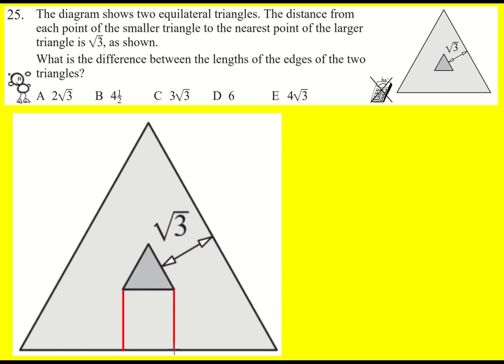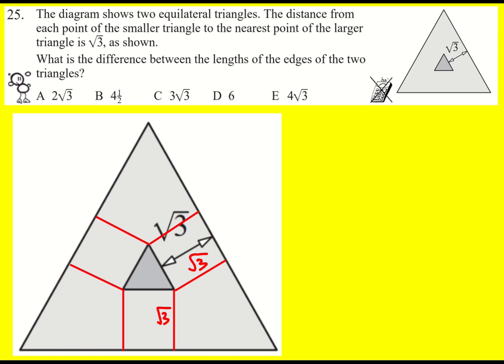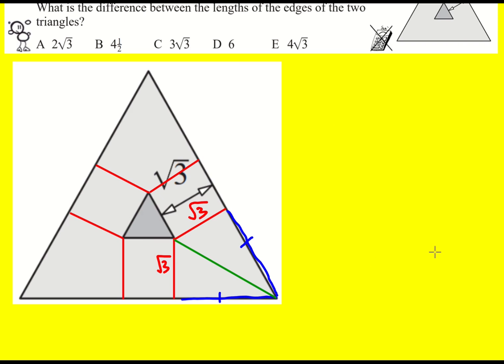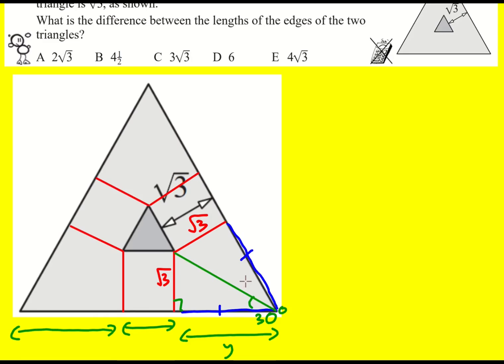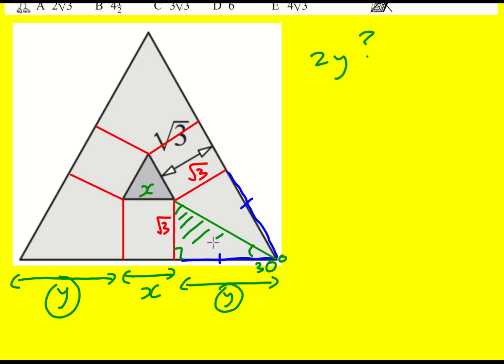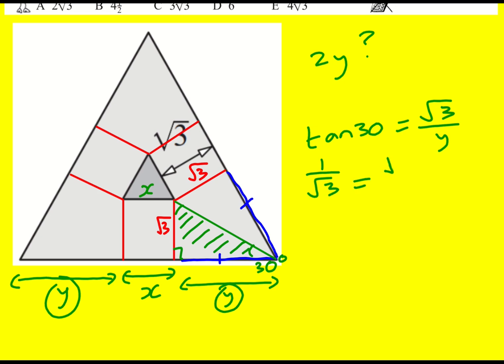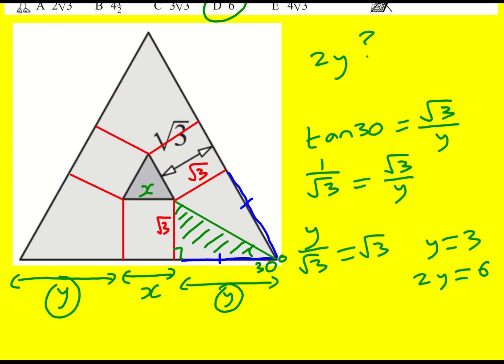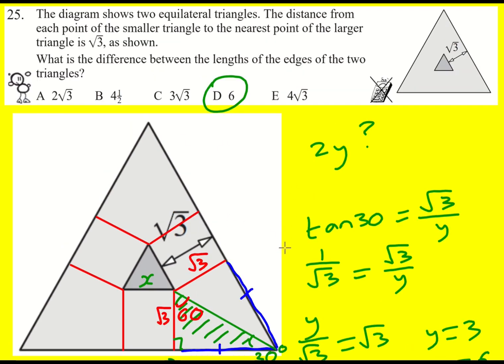IMC 2018 q25 (UK Intermediate Maths Challenge)